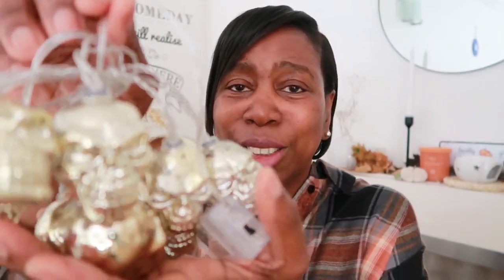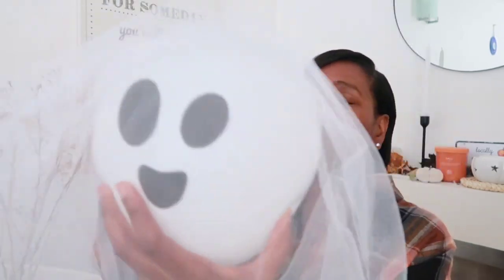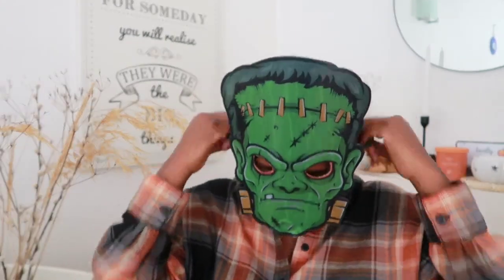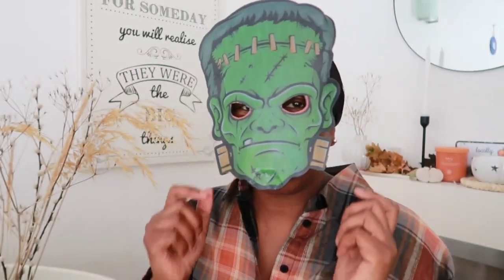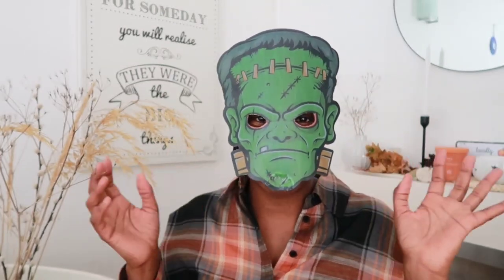POUNDLAND HALLOWEEN HAUL| NEW IN GLASS PUMPKINS 🎃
Today I have a Poundland Haul for all, all about Halloween 🎃

I hope you enjoy my video please Like, Share, Comment and consider subscribing if you are new to my channel. (Amanda Oak Ince) It's absolutely free and it would be amazing to have you as part of my YouTube family♡x

Thank you for your ongoing support much appreciated ❤️